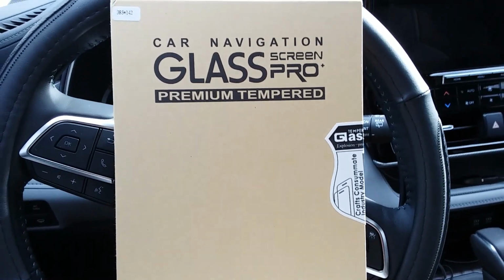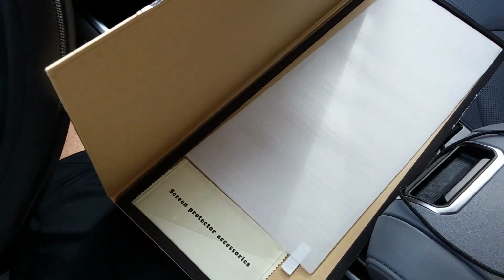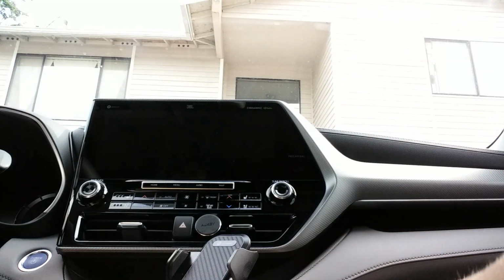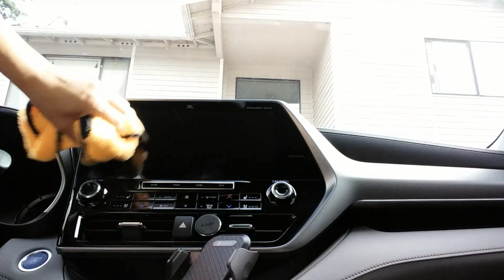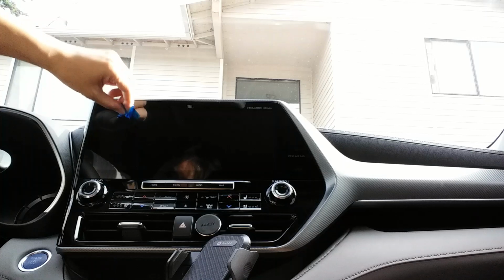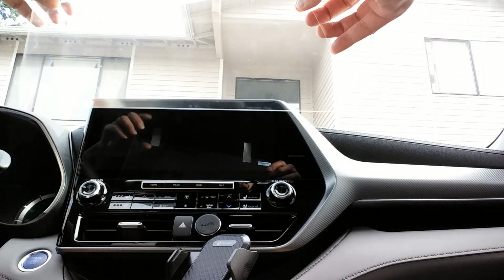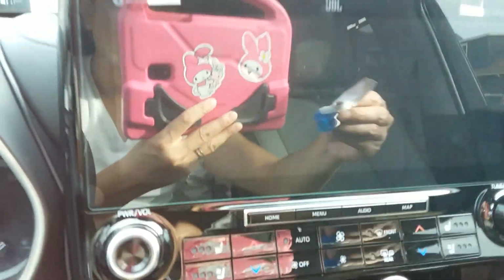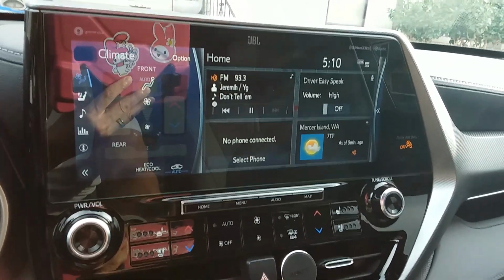Wonderfulhz Tempered Glass 12.3" Screen Protector Install & Review for 2021 Toyota Highlander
If you're concerned about scratches and finger print marks on your touch screen display, I highly recommend this product as it was easy to install with minimal bubbles to push out, fits perfectly and doesn't interfere with the touch sensitivity on the monitor.

I purchased this product with my own money and sharing my experience, you can help support my channel by using the affiliate link below if you wish to buy this product for yourself!

Wonderfulhz Tempered Glass Screen Protector for 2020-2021 Toyota Highlander 12.3 Inch Touch Screen:

Join our growing Facebook 4th Gen Toyota Highlander DIY/MOD community!

Thanh Tran